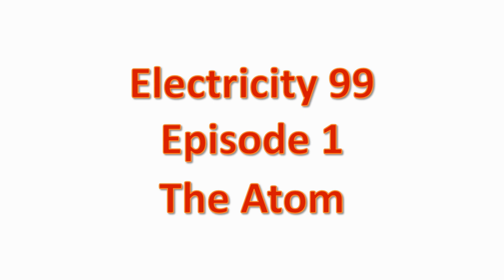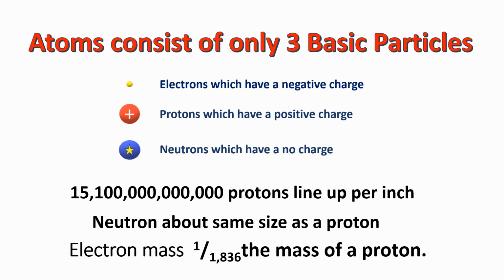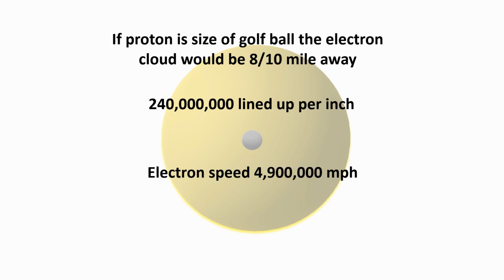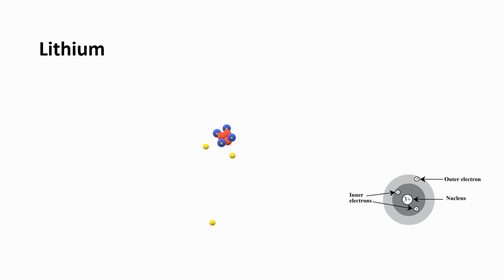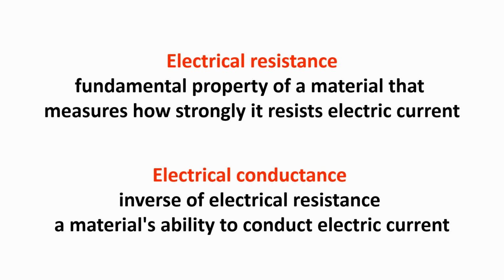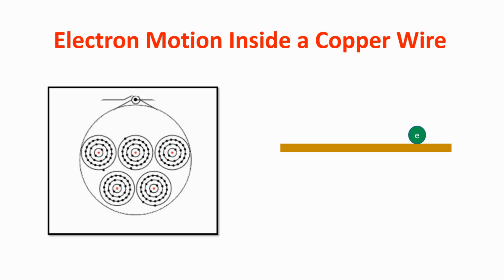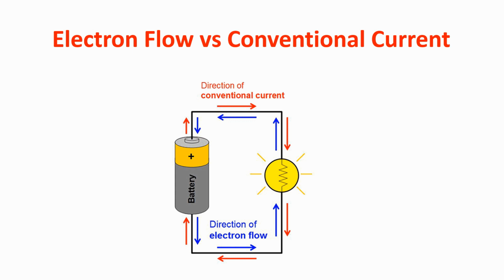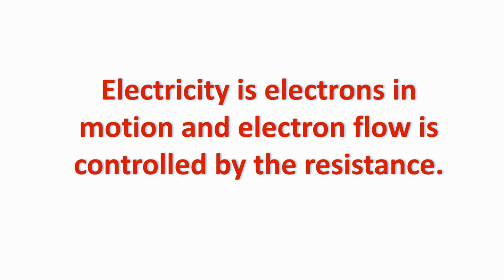Electricity 99 Episode 1 The Atom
This is the first episode of our tutorial series electricity 99 which was labeled that because it's even more basic than electricity 101.
It describes the atom and defines what electricity is.